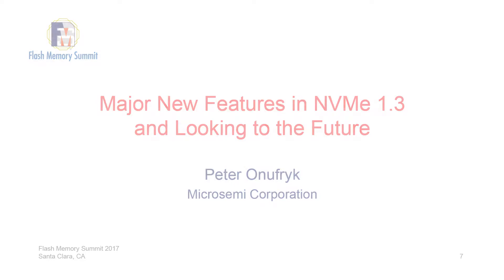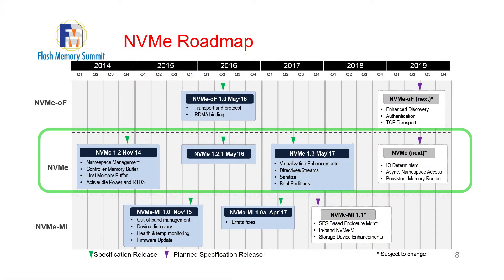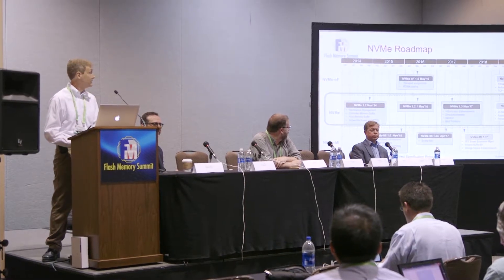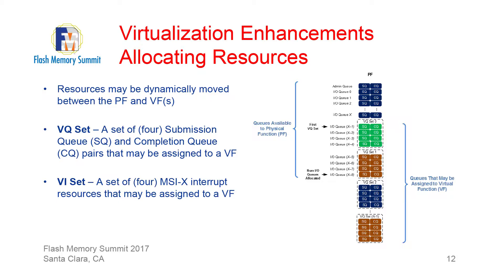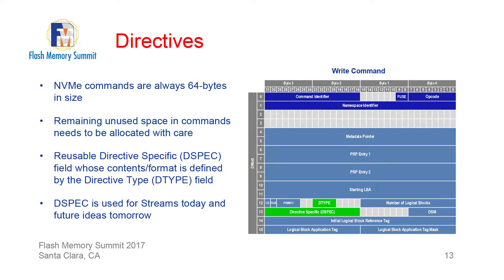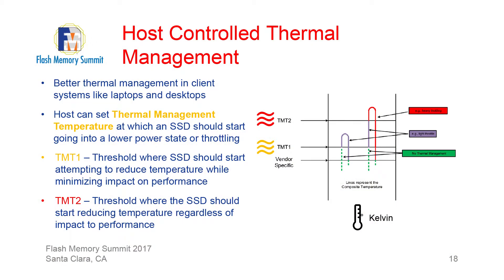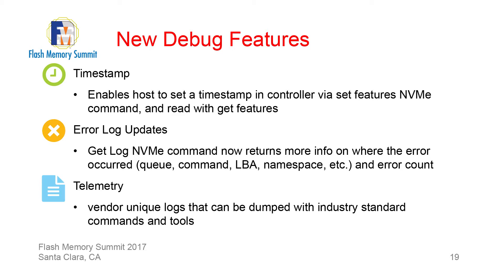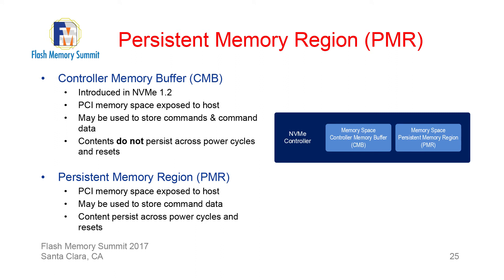Peter Onufryk - Major New Features in NVMe 1.3 and Looking to the Future